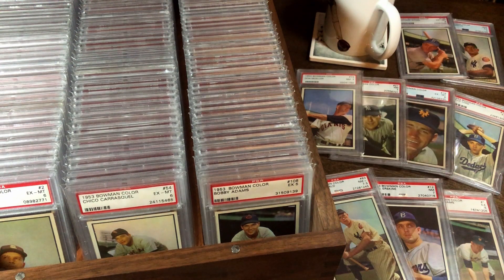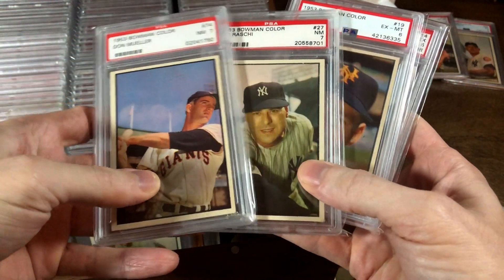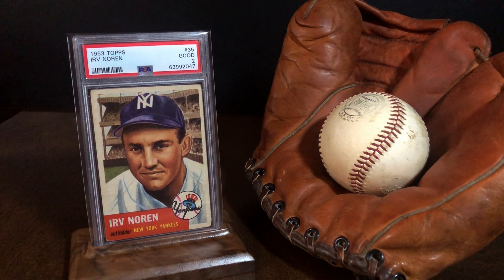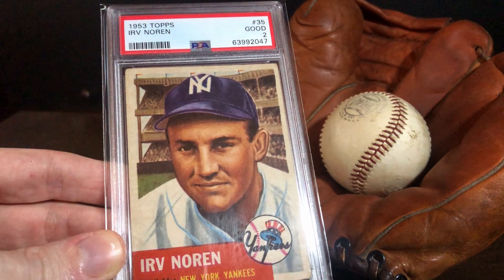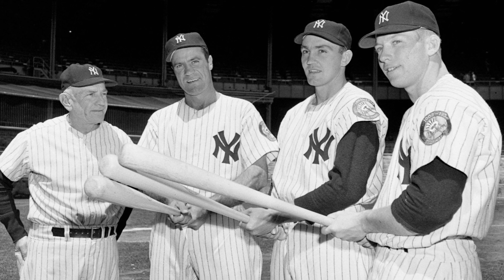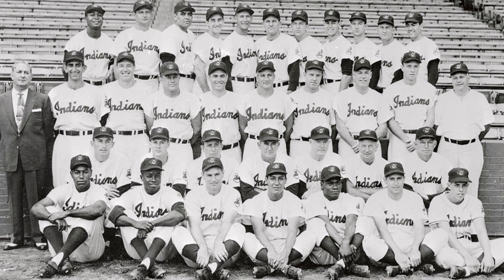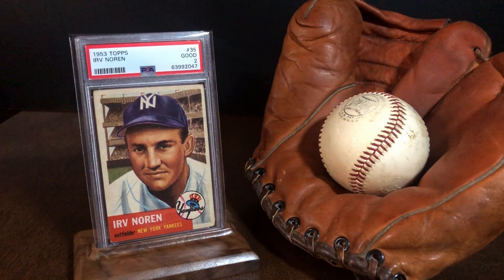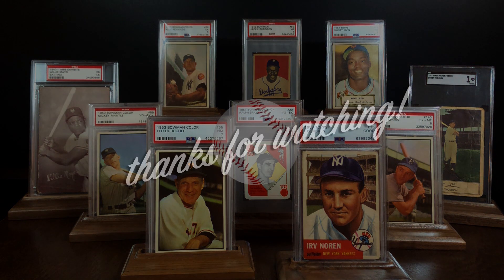A Not-So-Common Common Card